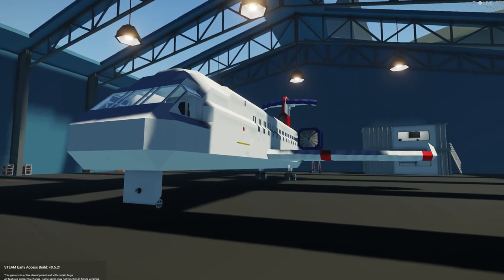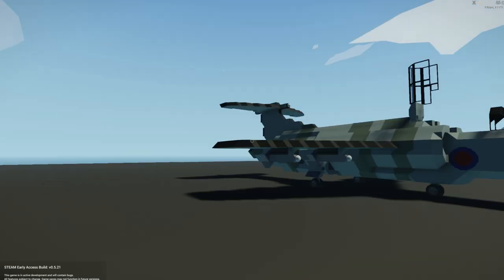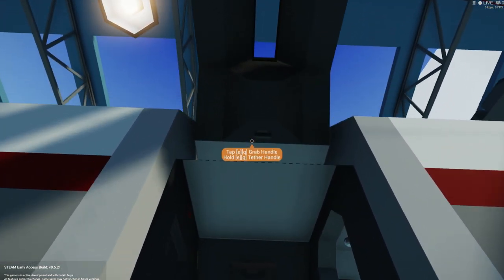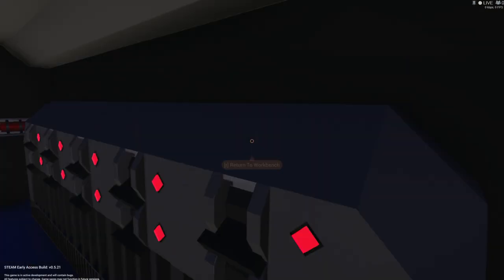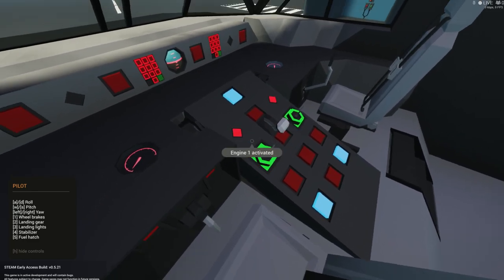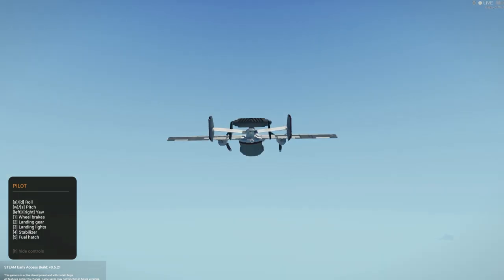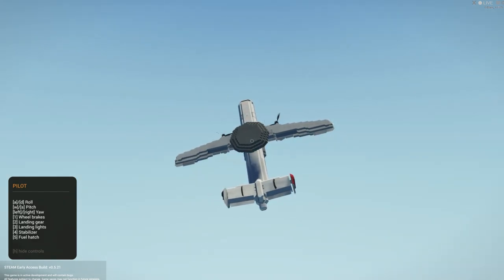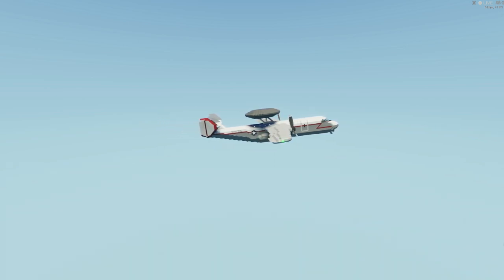Stormworks Showcase Sunday Builder Bolt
Today we take a look at a build from a Stormworks builder named Bolt. In a new little series on Sunday we call...for now Stormworks Showcase Sunday!